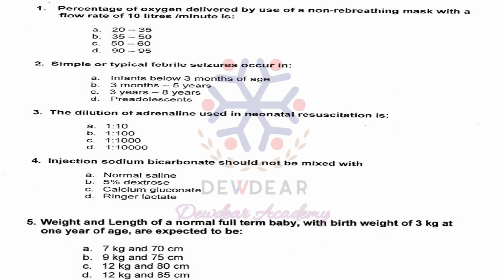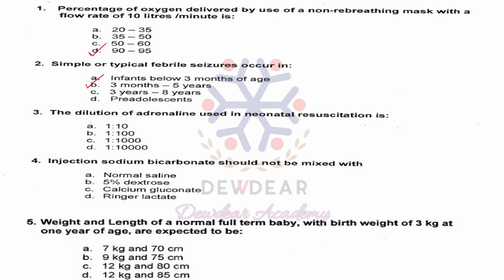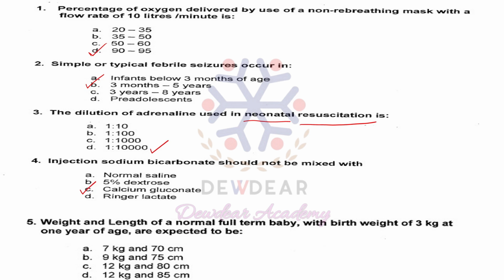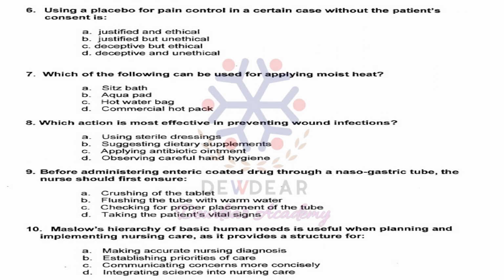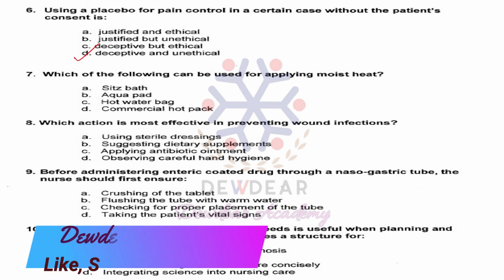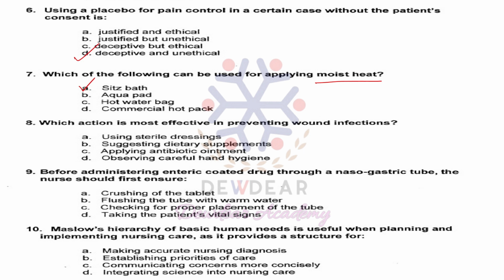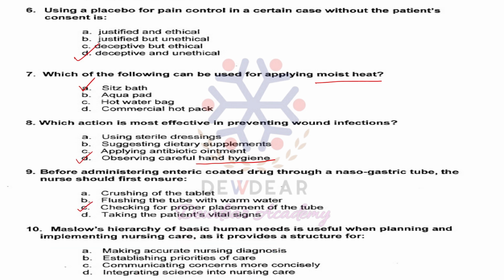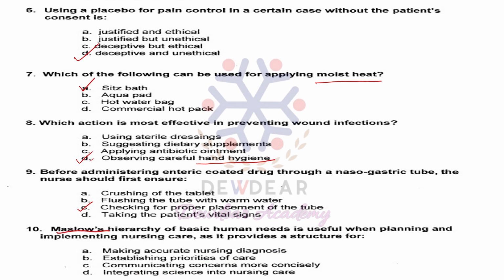Staff Nurse/ Nursing officer Exam Question Paper Discussion SCT 2010/Previous Year questions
1. Saunders Comprehensive Review for the NCLEX-RN Examination

2. Saunders Comprehensive Review for the NCLEX-RN® Examination

3.Saunders Comprehensive Review for the NCLEX-RN® Examination

4. Mosby's Comprehensive Review of Nursing for the NCLEX-RN Examination

5. Lippincott's Content Review for NCLEX-RN

6. NCLEX-RN Questions and Answers Made Incredibly Easy (Incredibly Easy! Series)

7. HESI Comprehensive Review for the NCLEX-RN Examination

8. Target High - 5th Premium Colored International Edition

9. TARGET HIGH (IN HINDI) NURSING OFFICER STAFF NURSE RECRUITMENT EXAM

10. Rank File In Nursing Complete Preparatory Guide For Various Competitive Exams

11. Nurse's Winner

12. A ONE RANK FILE FOR NURSES

13. Key To Success Staff Nurses Recruitment Exam (12000+ Solved Mcqs With Exams Across India) 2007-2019

14. AIIMS Nursing Officer (Staff Nurse–Grade-II) Group ‘B’ Recruitment Exam Guide [eBook]

15. COMPREHENSIVE GUIDE FOR NURSING COMPETITIVE EXAm